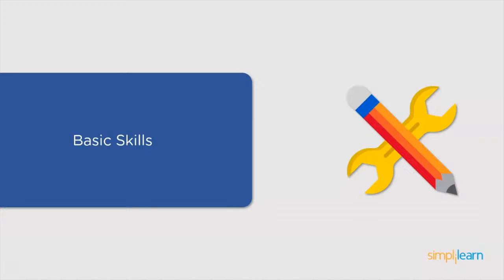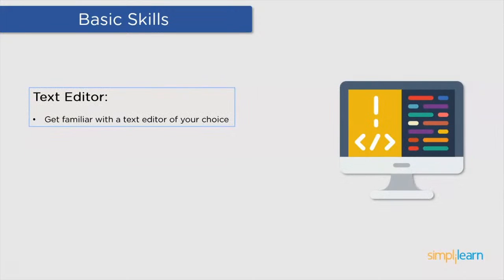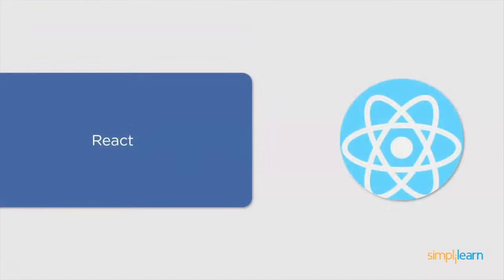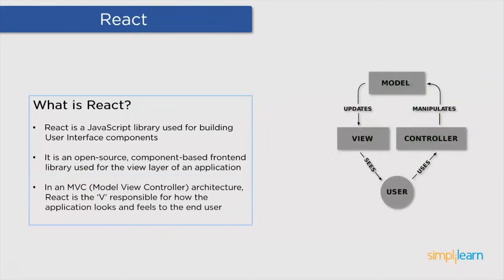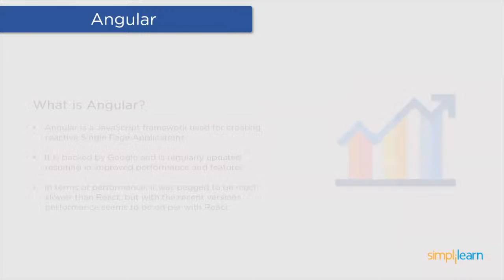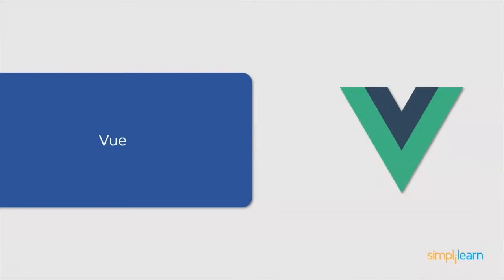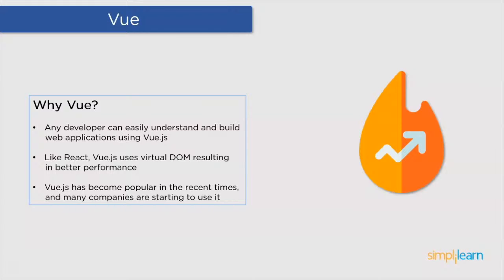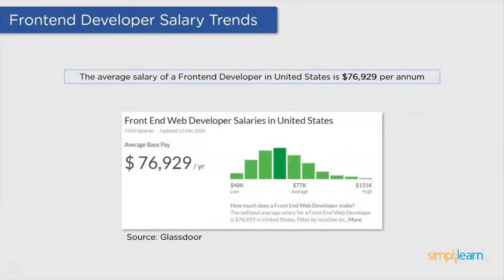How To Become A Front End Developer In 2026 | Front End Developer Roadmap 2026 | Simplilearn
This Simplilearn live session on “How To Become A Front End Developer In 2026” gives you a detailed insight into what is front end web development, the roles and responsibilities of a front-end developer, how to become a front-end developer, and the salaries of these developers. This video helps you kick-start or catapult your journey in the field of front-end web development.

✅ Skills Covered
- Agile
- Git
- SQL
- Core Java
- Spring
- Spring Boot
- HTML and CSS
- AWS
- Docker
- Jenkins
- JavaScript
- ReactJS
- Cucumber
- Maven JSP
- JDBC
- MongoDB
- JUnit